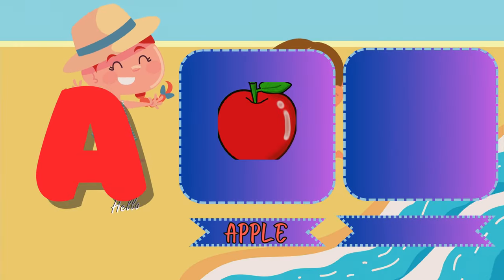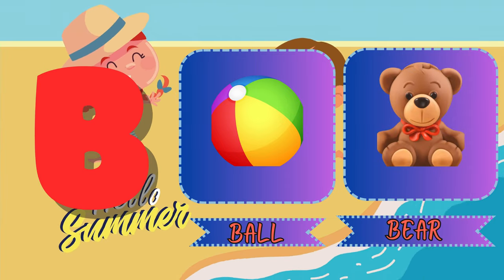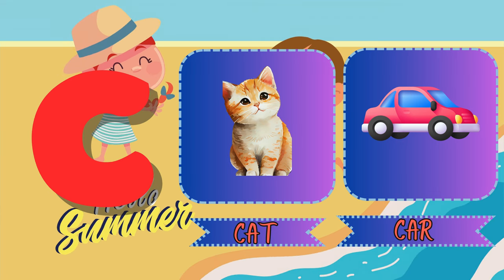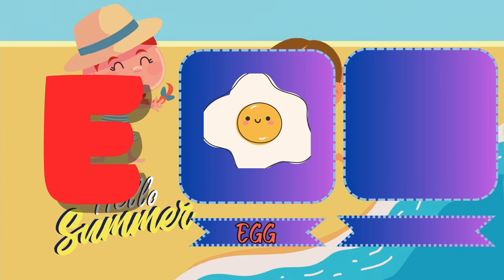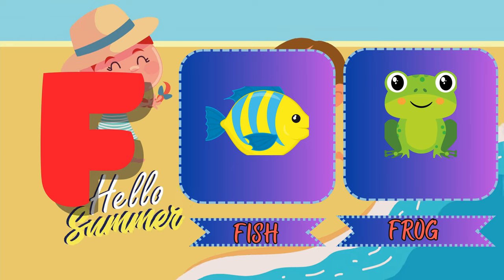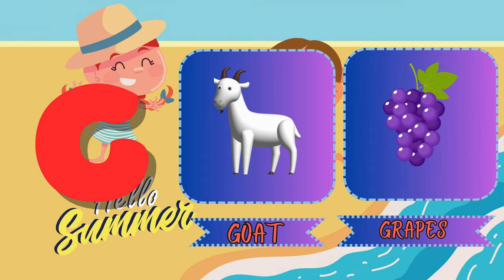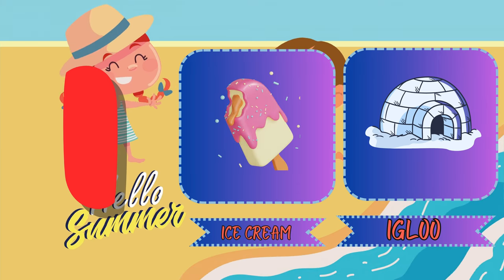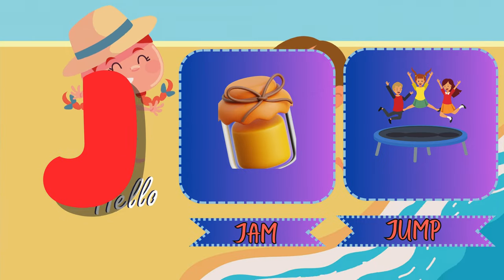Phonics Song | ABCD Rhymes for Children | A is for Apple | ABC Alphabet Nursery Rhymes 4K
abc song nursery rhymes , a for apple, abc song phonics, abc phonics, phonics song 2

Now I know my a b c Next time won’t you sing with me
more quries
1. toddlers learning videos
2. educational videos for 5 year olds
3. learning videos for toddlers
4. kindergarten learning videos
5. kindergarten learning videos reading english
6. kids a to z reading
7. Kids learning Videos for 5 years
8. preschool learning videos for 3 year olds Nursery rhymes in English